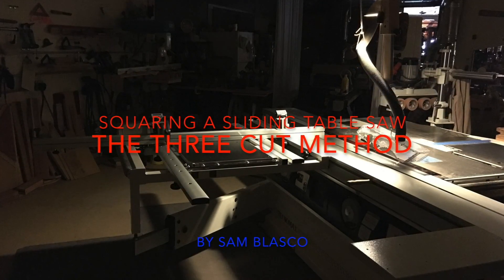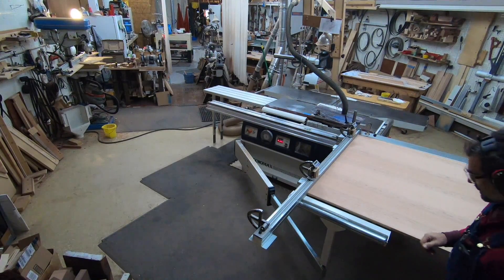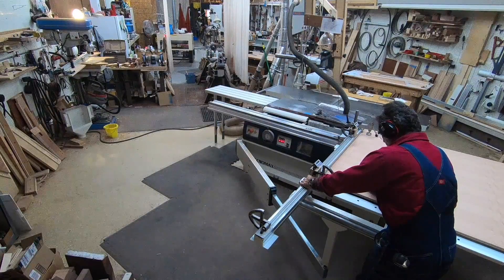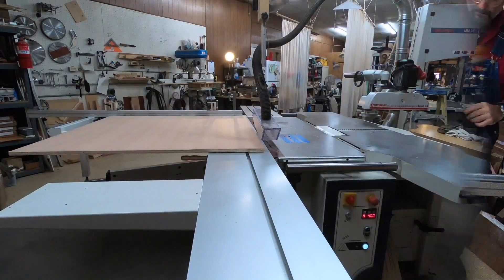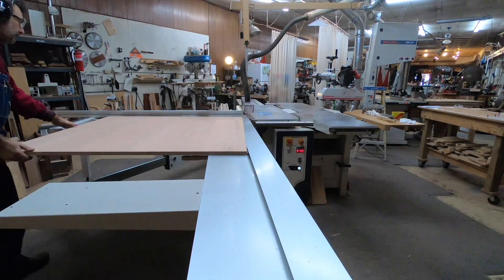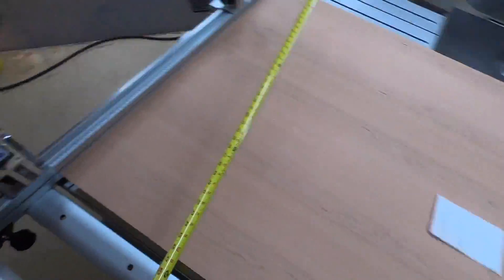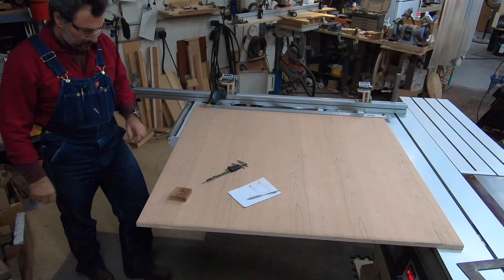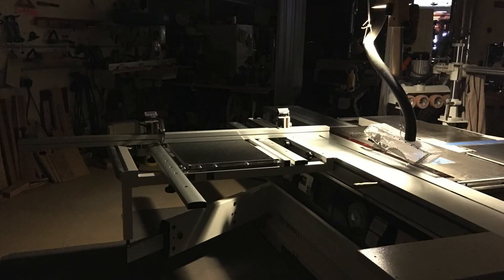Is your sliding table saw square? The 5 Cut Method in 3 Cuts!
How to square up your crosscut sled or sliding table saw with the three cut method.